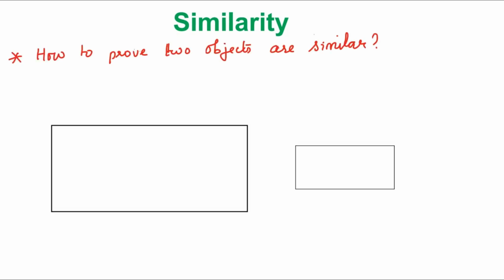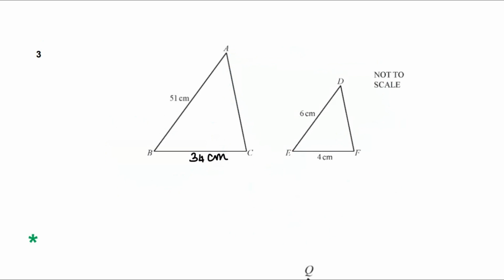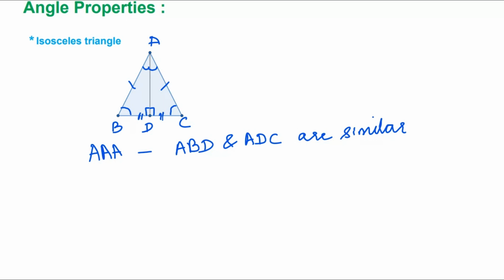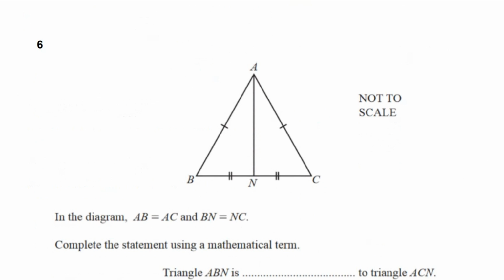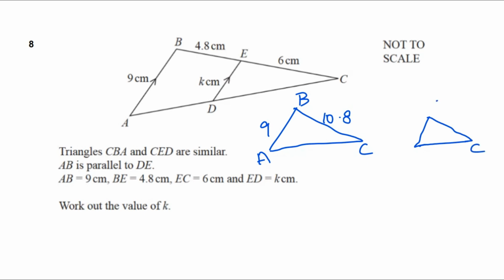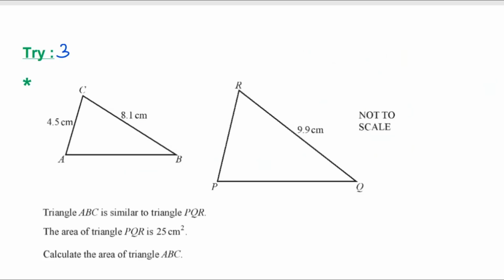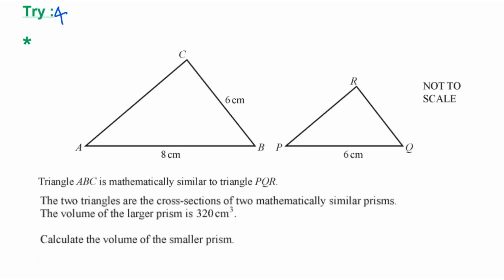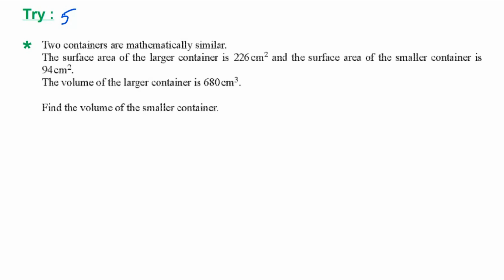IGCSE Crash Course : 5.4 Similarity in 30 Minutes !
IGCSE Maths Crash Course : 5.4 Similarity: revisionseries - 0580
 From this video, you will learn all you need to know on IGCSE Similarity -checking for similarity, if similar then finding the missing length, area and volume of the shapes in  30 minutes.

Time Stamp:
00:00 Intro
00:50  How to prove two objects are Similar?
02:39  Determine whether the shapes in each pair of shapes are similar or not
05:13 AAA
06:16 Angle Properties
09:12 Checking Similarity using angles
10:54 Example - Checking Similarity using angles
12:10 Example
13:27 Try this : 1
13:56 How to find the unknown length of Similar shape
15:11 Example - How to find the unknown side of  a Similar triangle
16:39 Try this : 2
17:09 Similar Shapes - Similar Areas
18:03 Example -Similar areas
19:46 Try this : 3
20:26 Similar Shapes - Similar Volumes
21:08 Example- Similar Volumes
23:03 Try this : 4
23:48 Example- Combining Area and Volume using Scaling Factor
26:56 Try tis : 5

Sets and Venn Diagrams
All of iGCSE Similarity in 30 Minutes !
Problem solving using Sets and Venn Diagrams